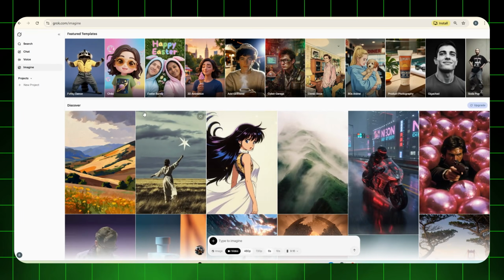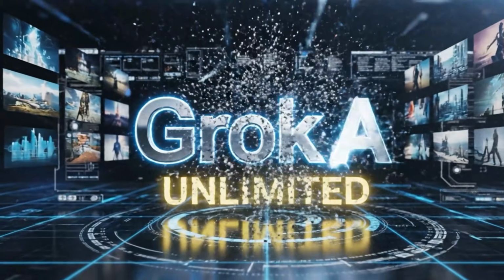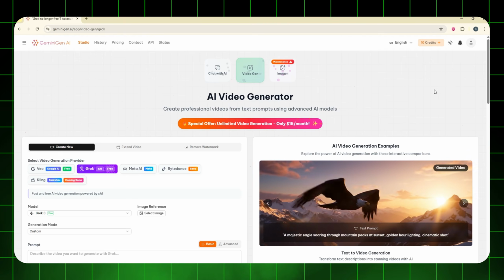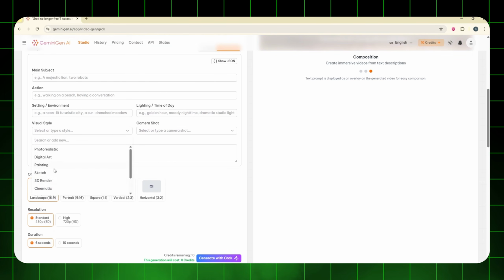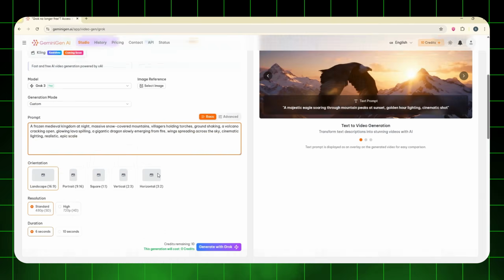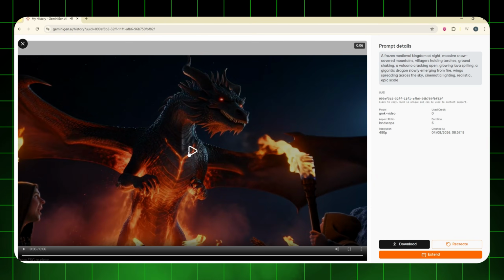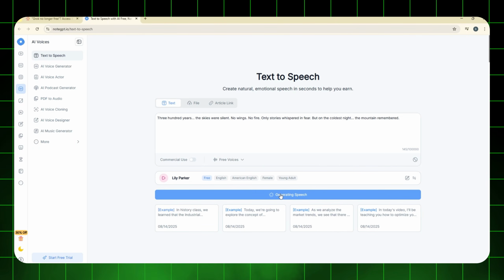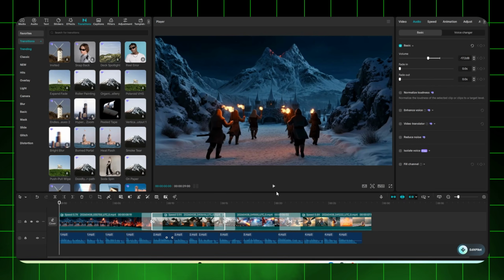Grok Video Generation Free & Unlimited | No Payment Required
Discover how to access Grok AI's video generation model for free and unlimited, bypassing the usual payment. This tutorial shows you how to navigate the platform to get your free ai video, even after encountering the $30 fee prompt. Learn the steps to utilize this ai video generator, making ai video tutorial accessible to everyone looking for text to video ai free solutions.